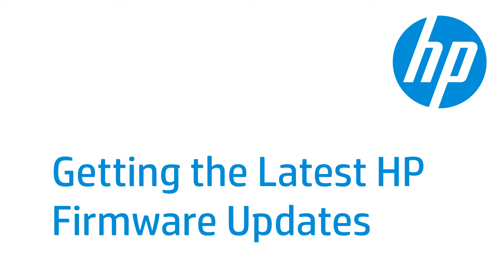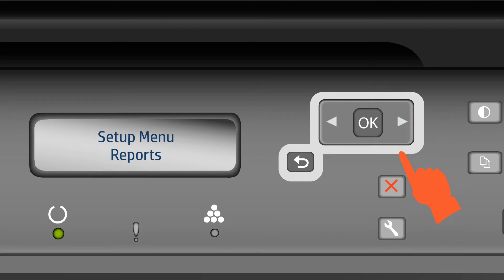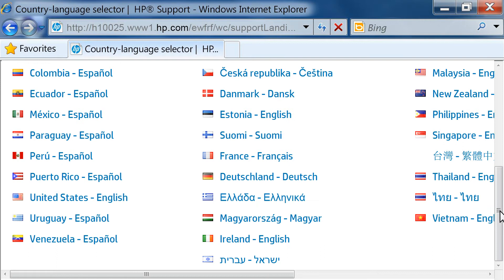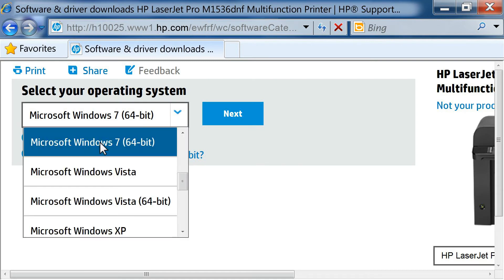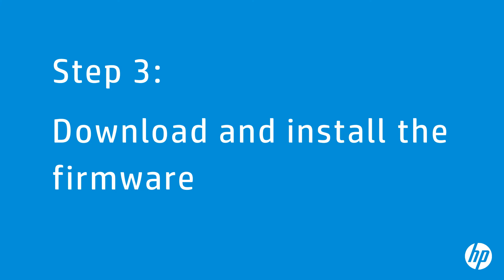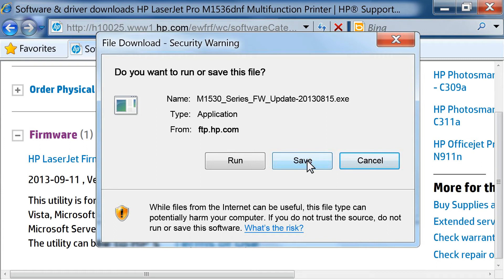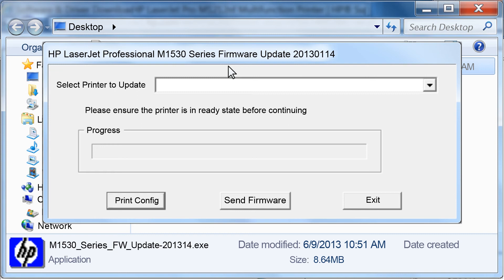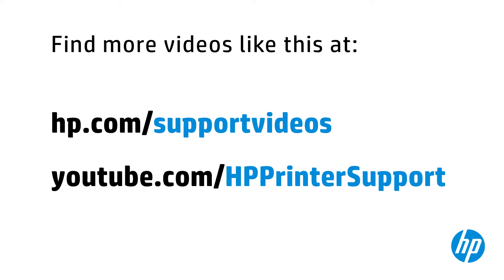Getting Product Updates | HP LaserJet Pro M1536dnf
Learn how to update your HP printer so that you can get the most up-to-date functionality.

Chapters:
00:00 Introduction
00:29 Check the firmware version currently installed on the printer
01:07 Check for updated firmware on the HP website
03:03 Download and install the firmware

HP regularly releases product updates, as well as new Web Services apps and new features to existing Web Services apps.

The printer shown is the HP LaserJet Pro M1536dnf Multifunction Printer, but the steps also apply to these printers:
HP LaserJet Pro M1537dnf Multifunction Printer
HP LaserJet Pro M1538dnf Multifunction Printer
HP LaserJet Pro M1539dnf Multifunction Printer